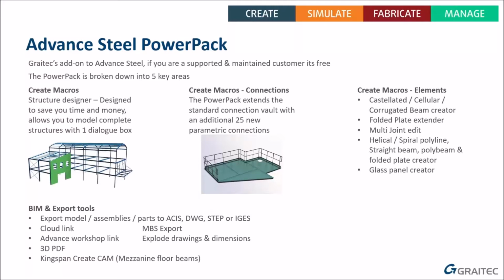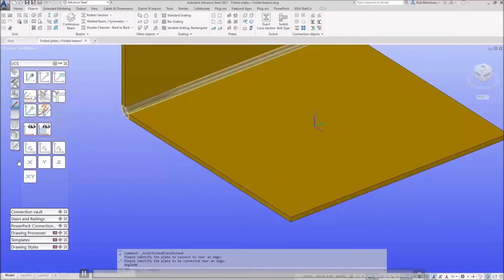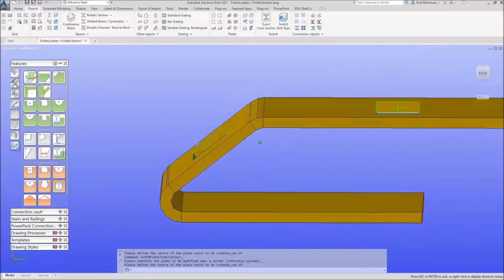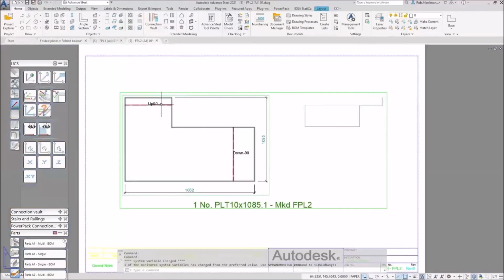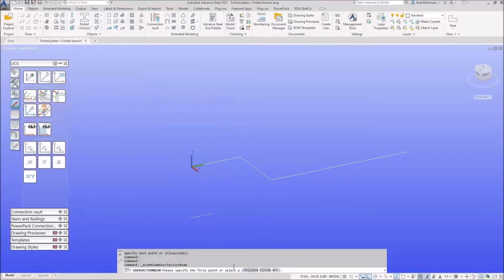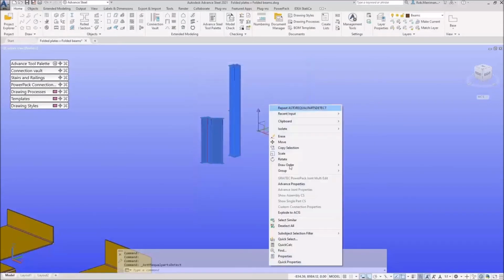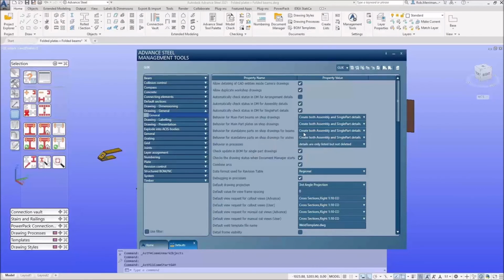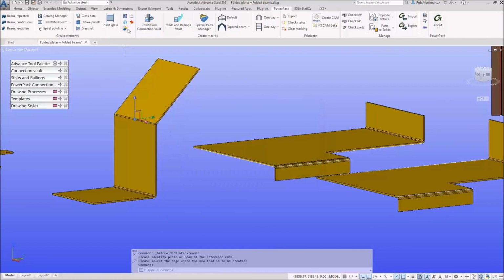Advance Steel Folded Plates v Folded Beams